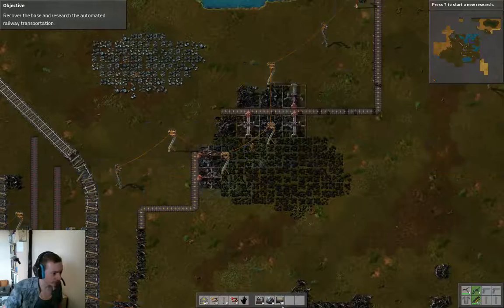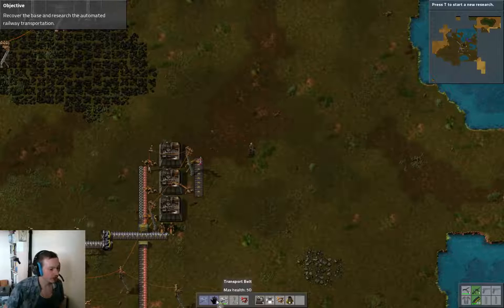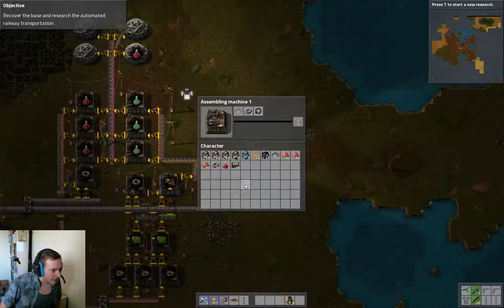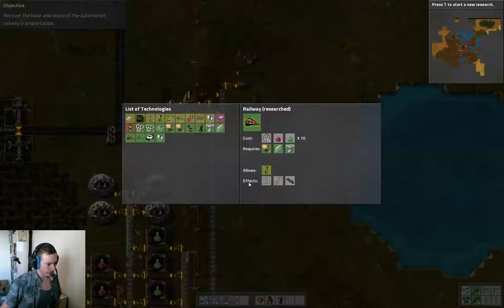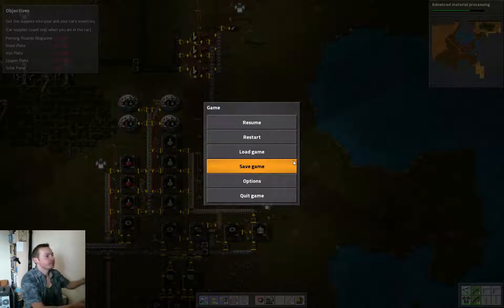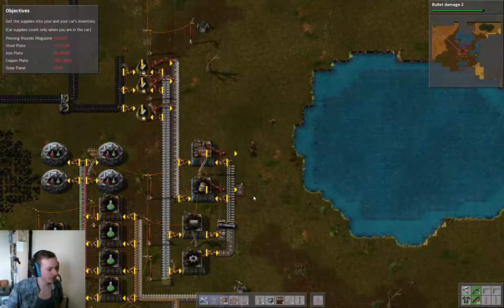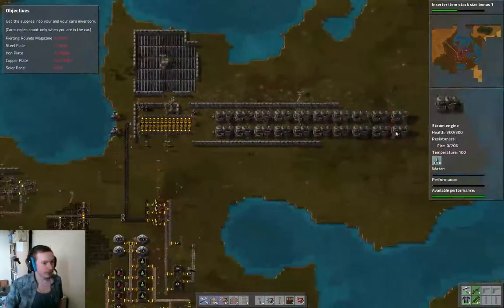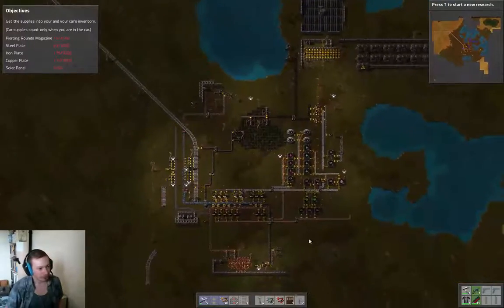Factorio campaign livestream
A segment from my livestream ) where I play a mission in the Factorio campaign, as far as getting trains set up. This ISN'T an introductory video or "Let's Play": if you've never seen Factorio before, you might find it a little confusing. As always with stream highlights, the quality is streaming-quality, so somewhat worse than when I record for later upload.